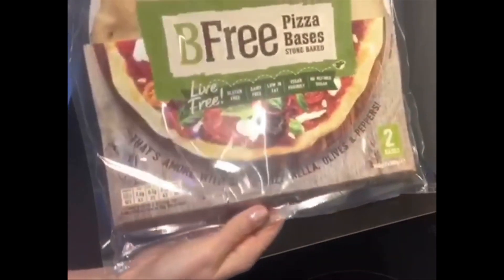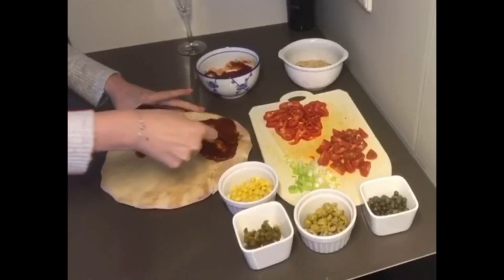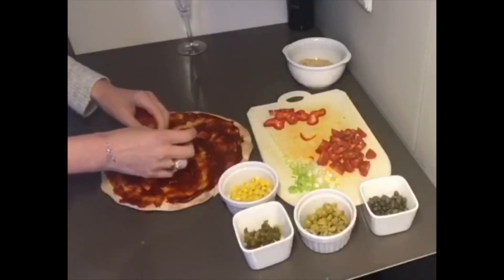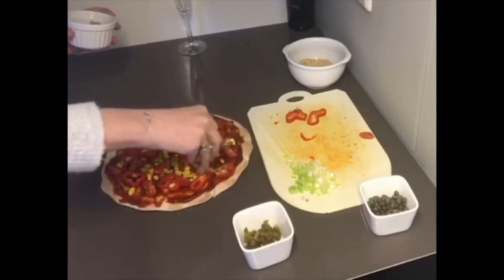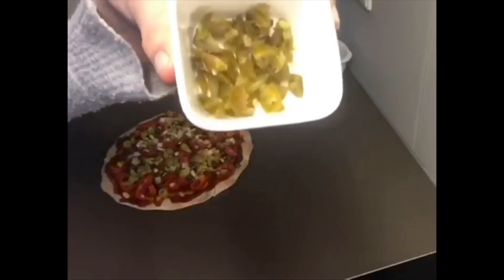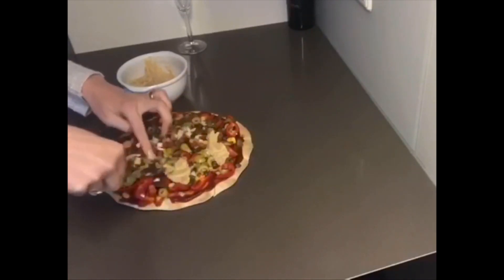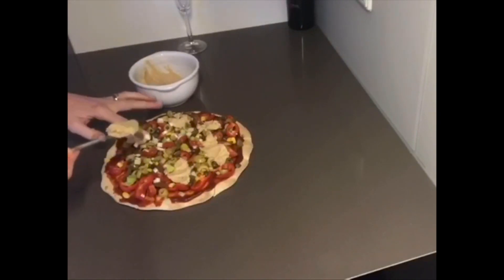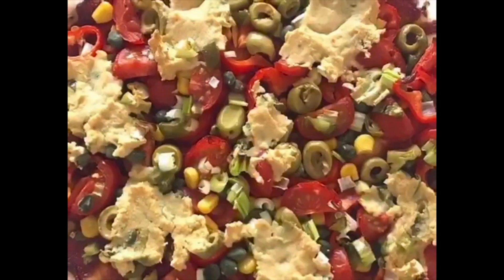Hummus Pizza - Vegan & Glutenfree - Lockdown Recipes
Who doesn't love pizza?!

This is a great way to use up and veggies and toppings which you have in your fridge or pantry.

Even simpler if you have ready-made bases.

Get creative with it and let me know if you recreate it!